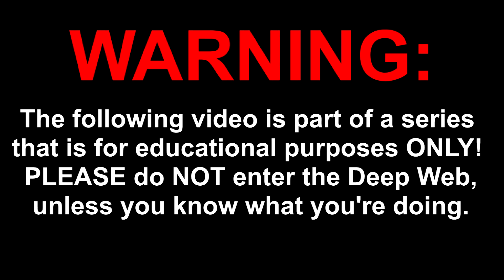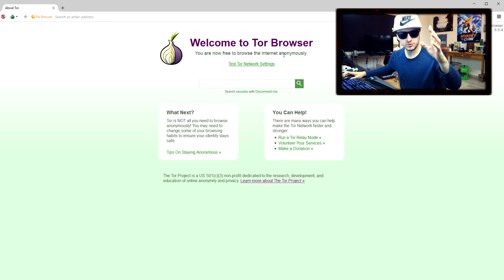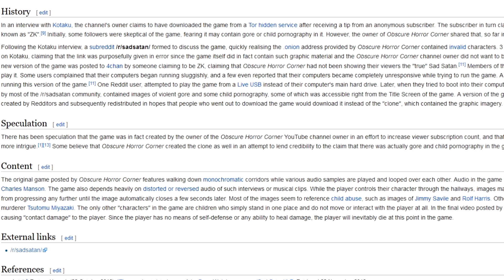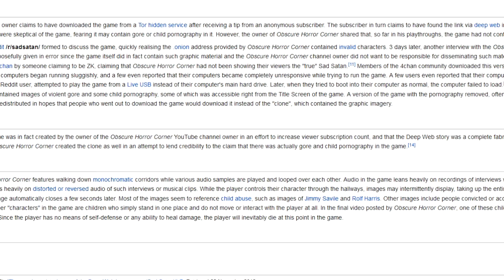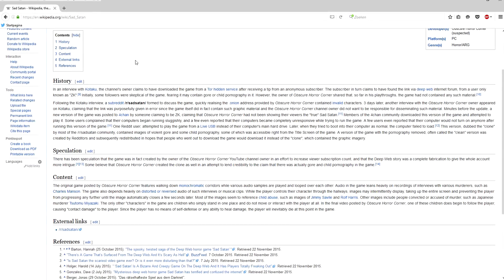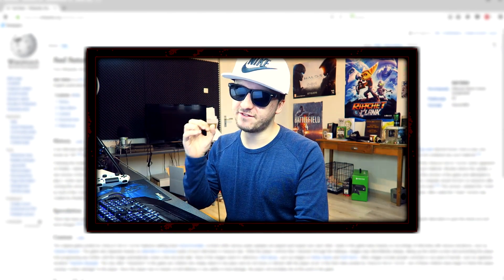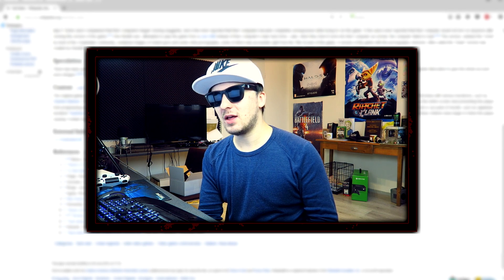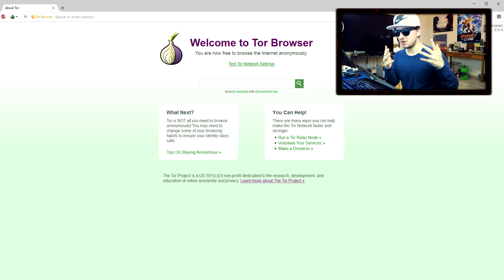PLAYING SAD SATAN FROM THE DARK WEB! - DeepWebMonday #16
- In this video I'm doing something completely different. Leave your suggestions below!

~ JustAlexHalford